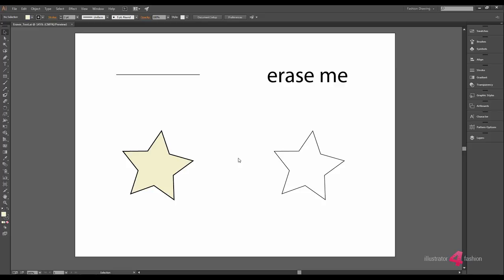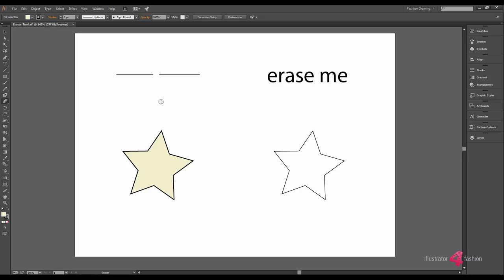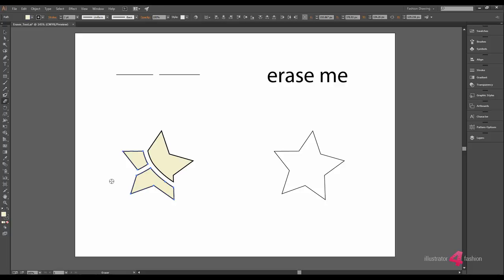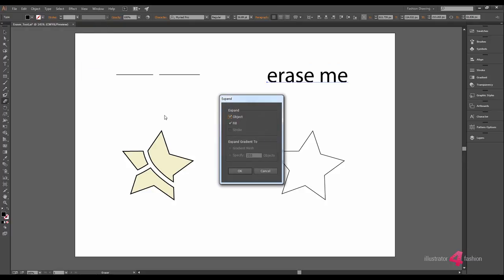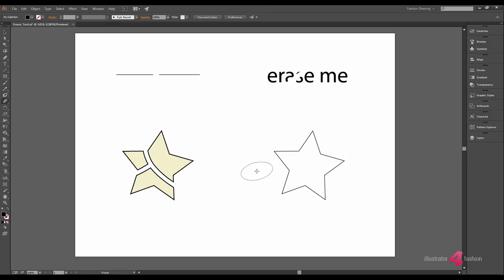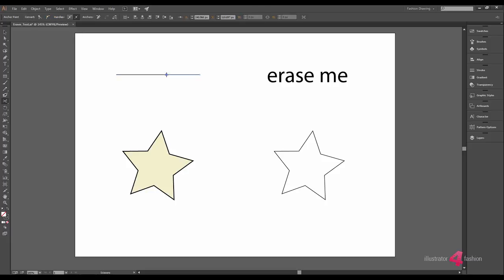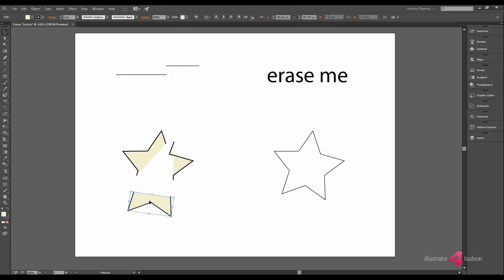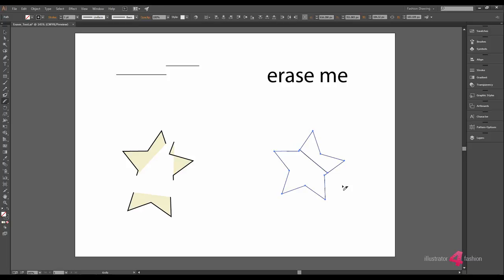010 Eraser Tool